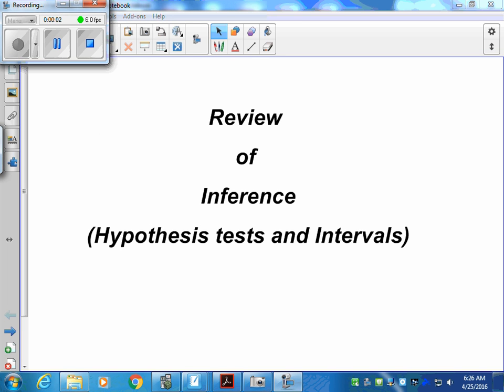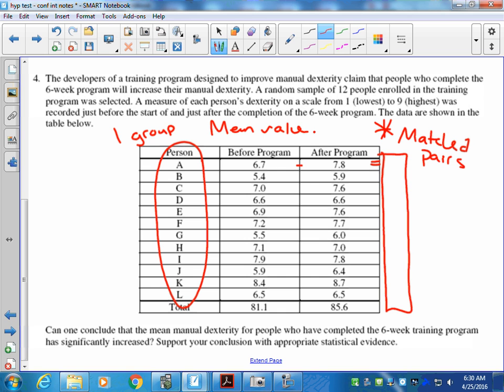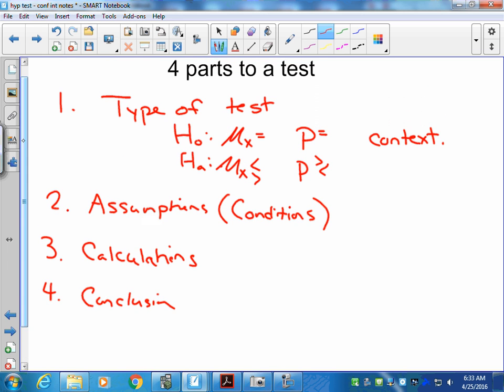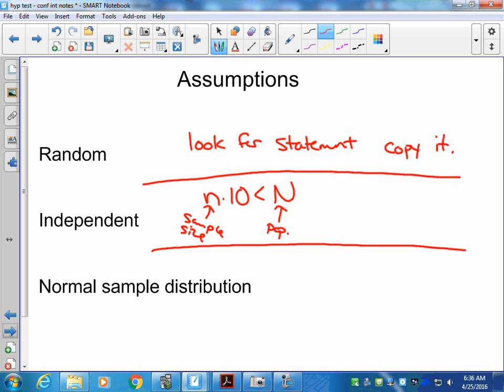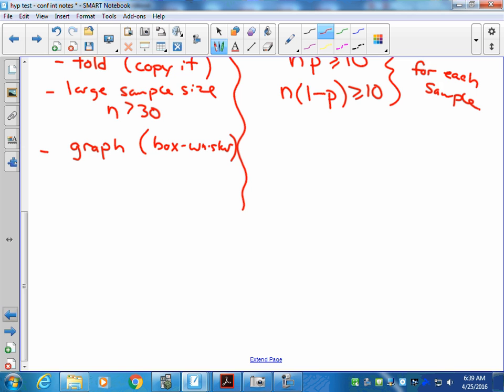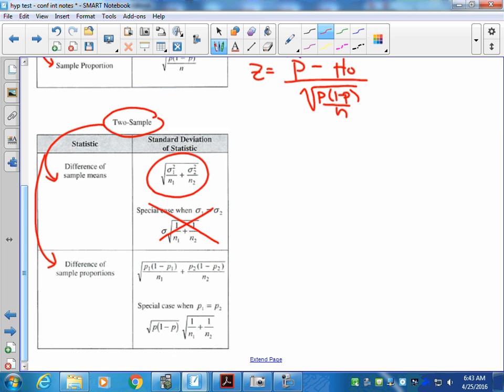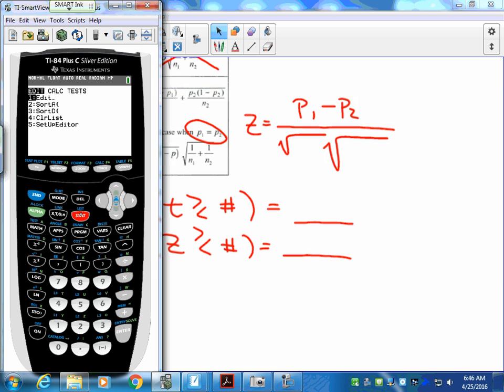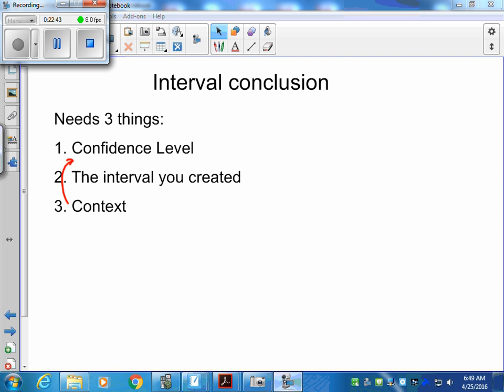Tests and intervals review